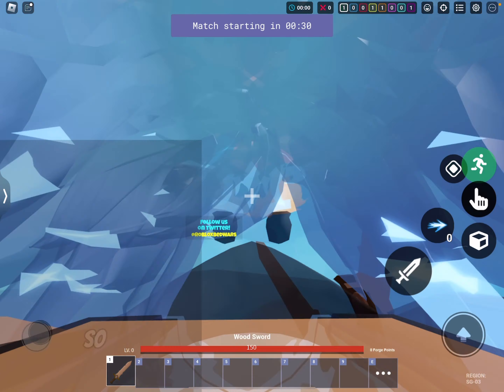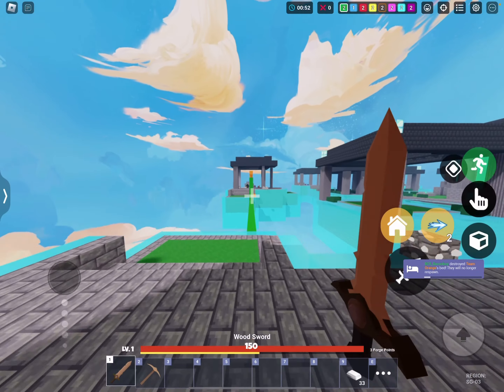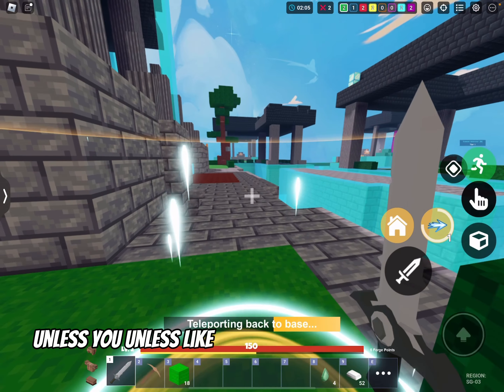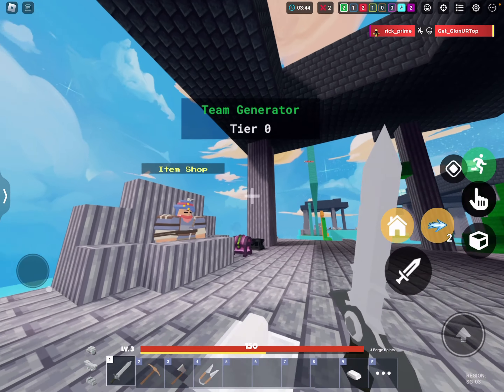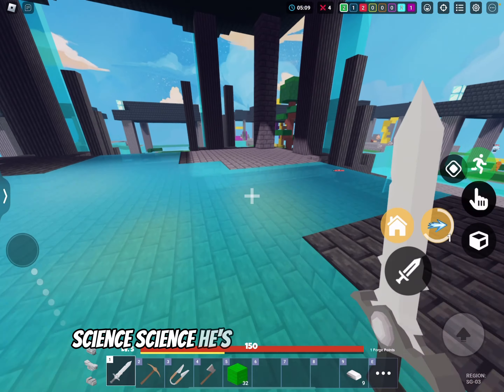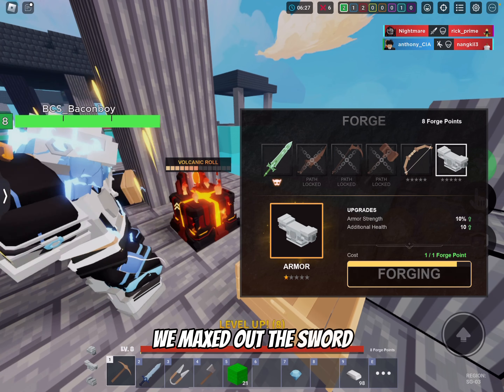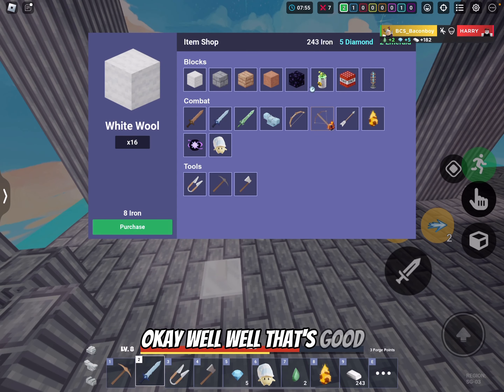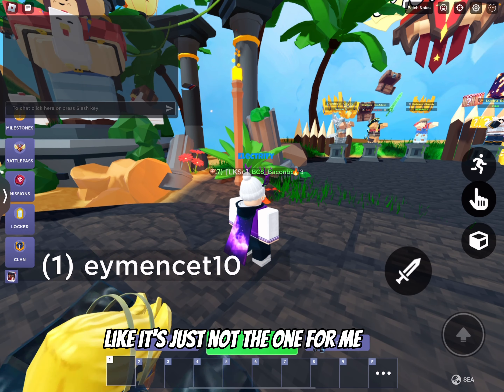I GOT ELECTRA ( Roblox Bedwars )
Today we will be testing out Electra the season 8
battle pass kit level 50 and seeing it it is
worth it